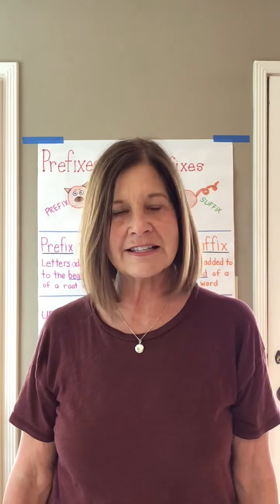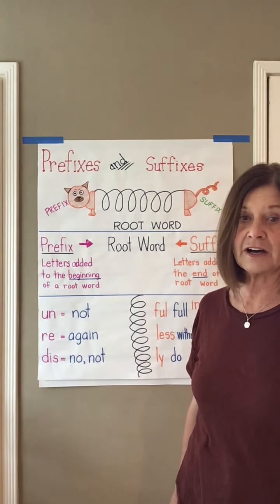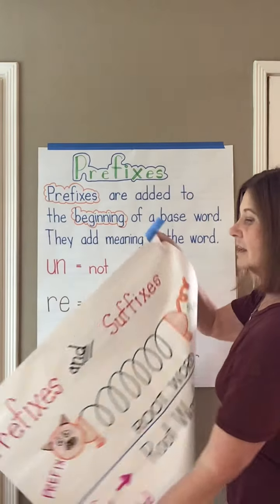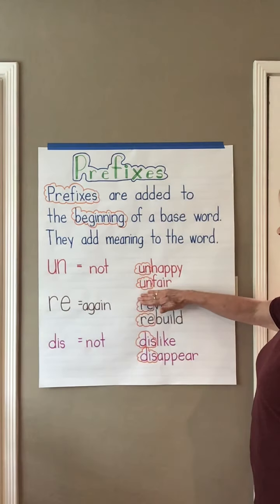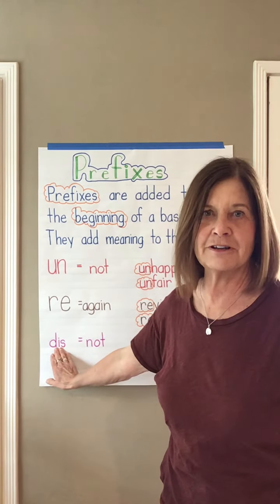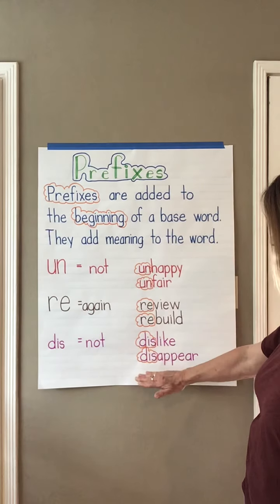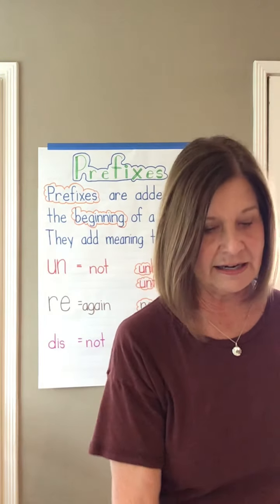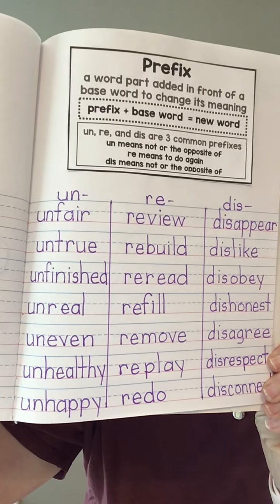Prefixes in your Toolbox